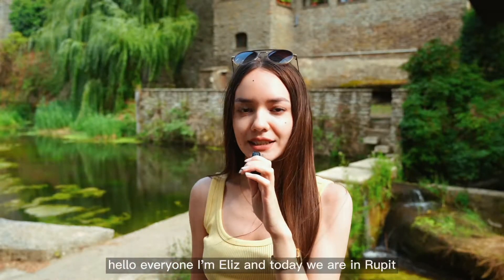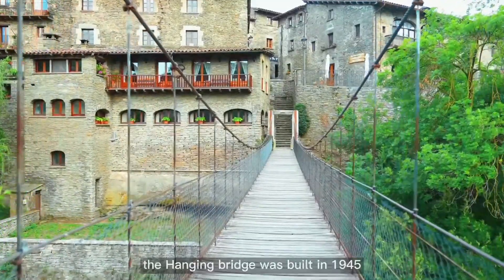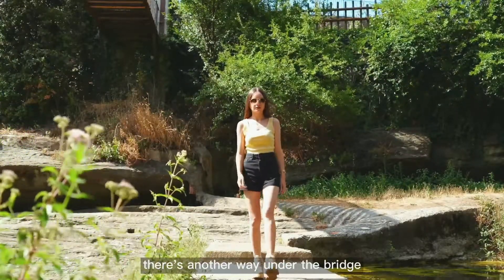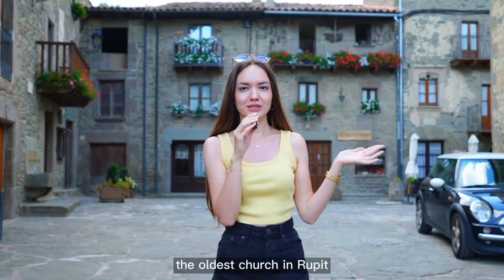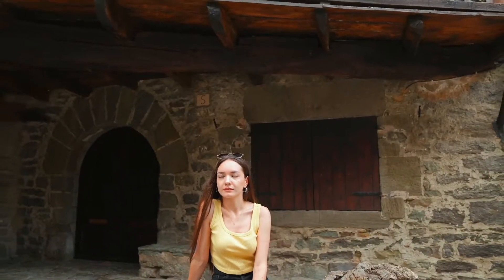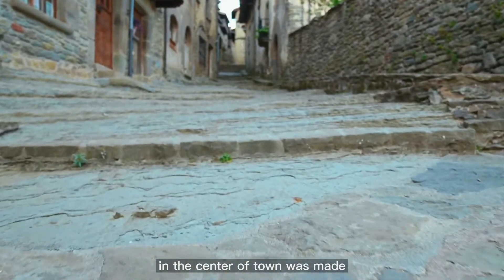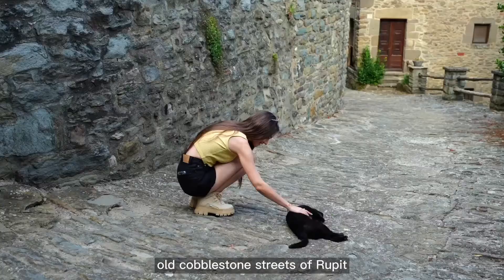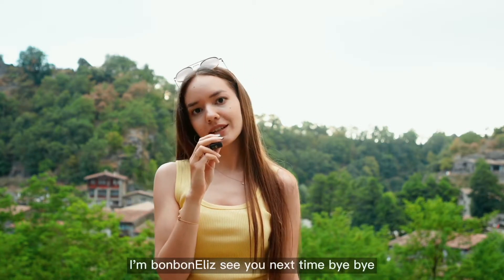DAY TRIP TO RUPIT/Medieval Spanish village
Rupit is a charming medieval town dramatically nestled in a spectacular natural environment within the municipality of Rupit I Pruit.
The town is small so 1-2 hours enough to walk through the streets and explore the village.
When you first arrive in town there is a large outdoor parking that you should use. The streets are small and you're not allowed to drive through the center.
Some of the highlights are the walking bridge, church, want staircase, stone houses and etc.
This medieval Spanish village is more than worth the trip!